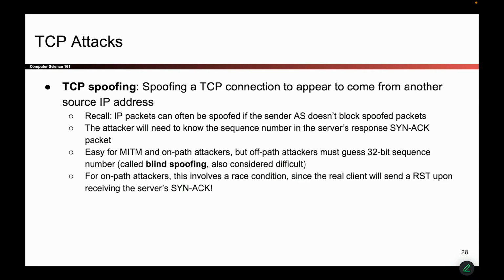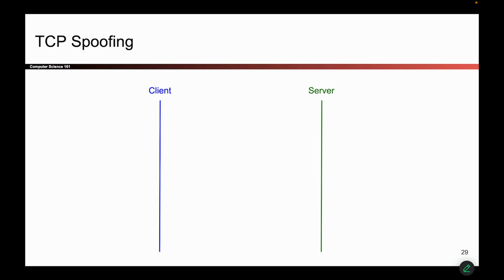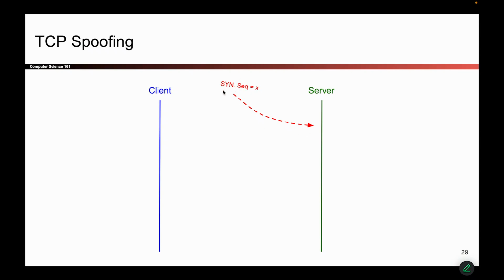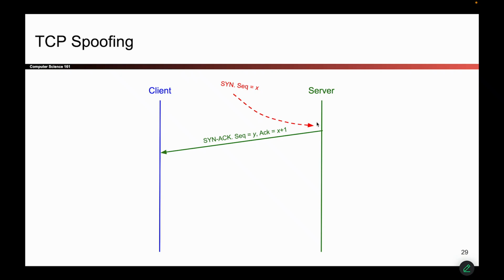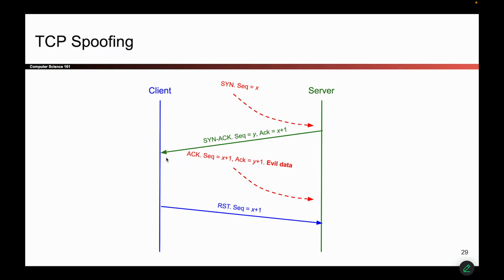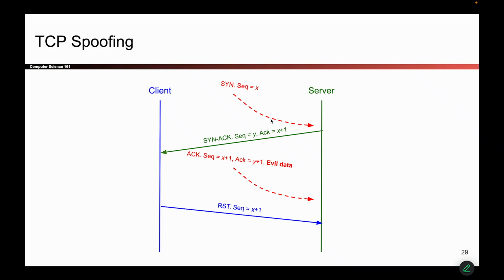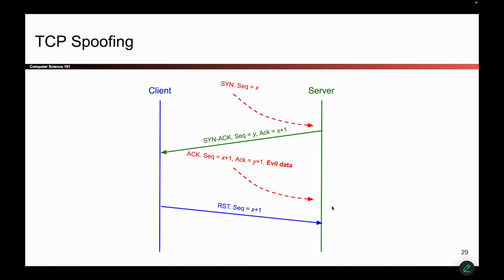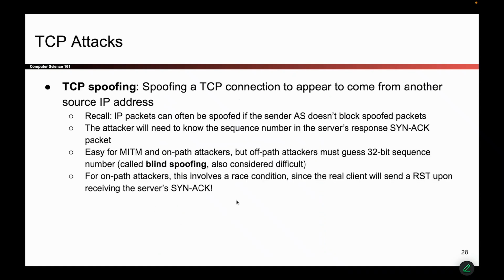[Networking3, Video 15] TCP Spoofing Attack